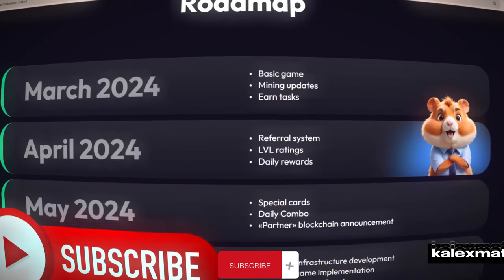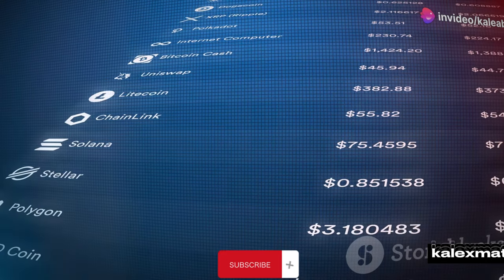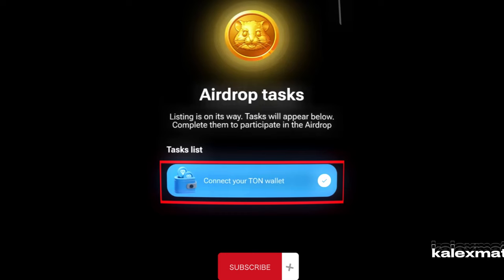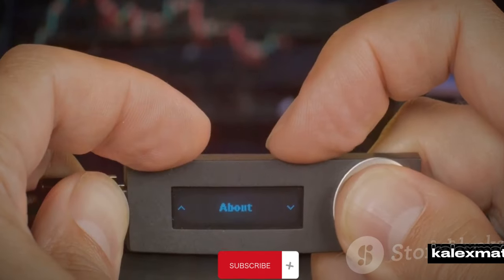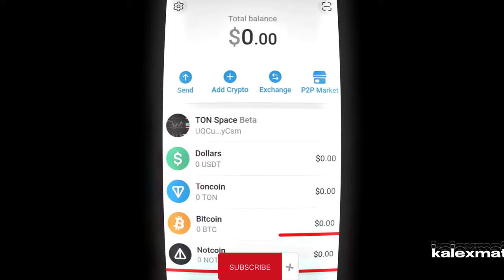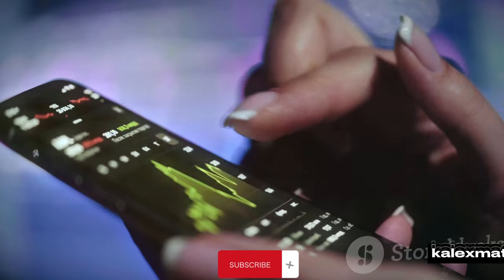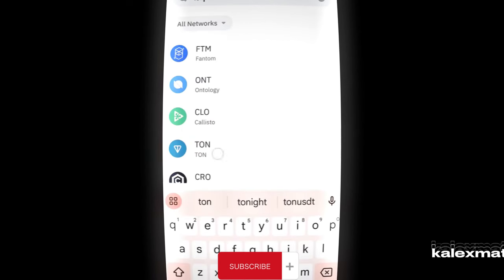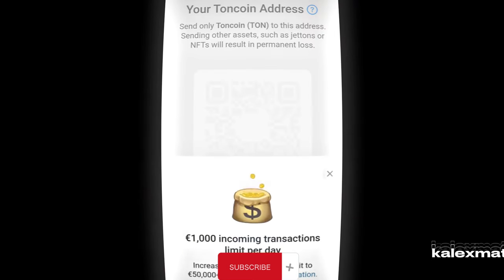Secure Your Earnings! How to Withdraw HAMSTER Coin easy way? AIRDROP | be ready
🚀 Can Hamster Kombat Coin Reach $1? Shocking Predictions!
 the latest insights and predictions for Hamster Kombat Coin! 🚀 Will this crypto sensation reach the coveted $1 mark? Our experts break down the data, market trends, and potential future of Hamster Kombat Coin in this must-watch video. 📈

In this video, you'll learn:
Current Hamster Kombat Coin price analysis
Expert predictions on its potential to hit $1
Key factors influencing Hamster Kombat Coin's growth
Comparison with other trending cryptocurrencies
Tips on how to invest wisely in Hamster Kombat Coin

Stay ahead in the crypto game with our comprehensive insights and analyses. Let's see if Hamster Kombat Coin can truly soar to new heights! 🚀